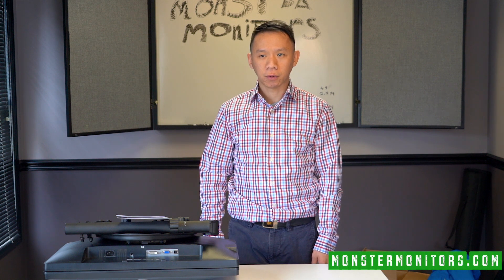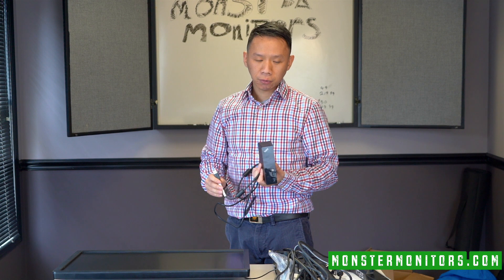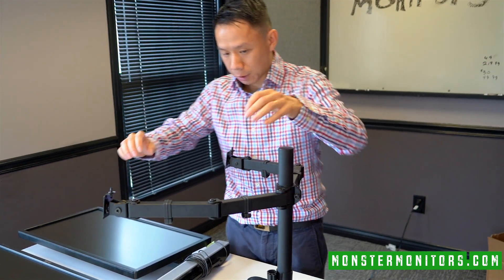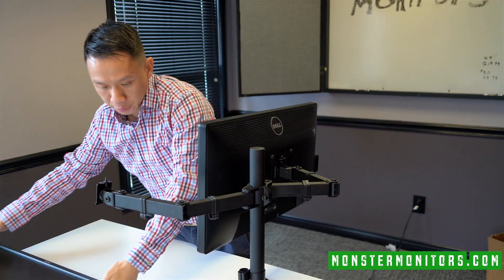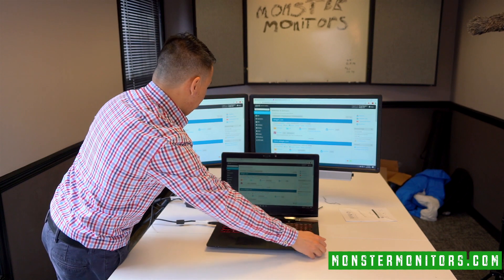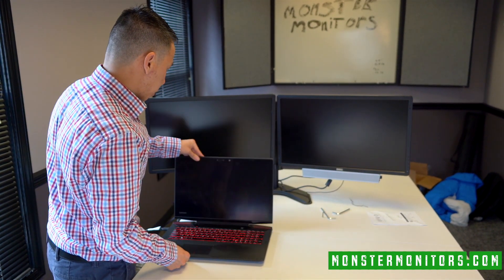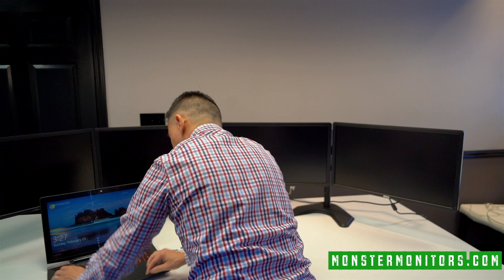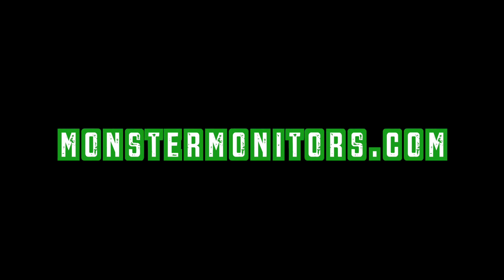How to setup Dual Monitors And a Dock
This video will show you what you're getting when you order a dual monitor monster package.

I will go step by step and tell you about using a docking station